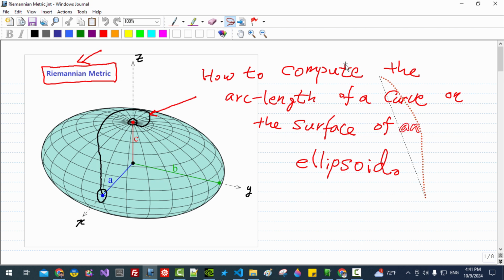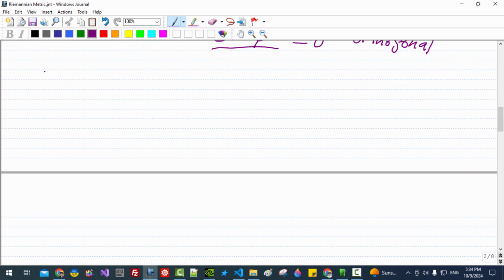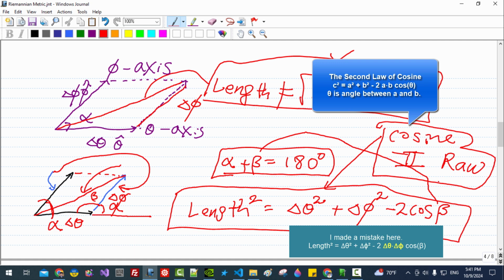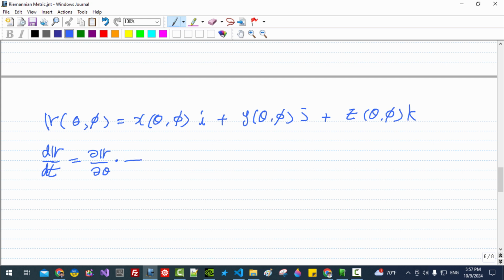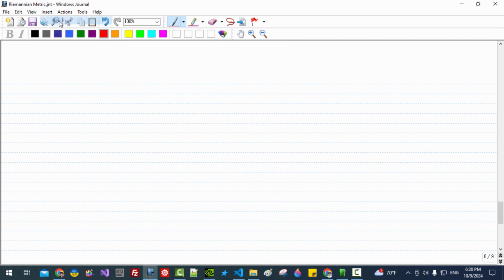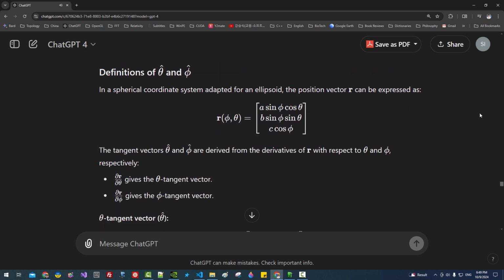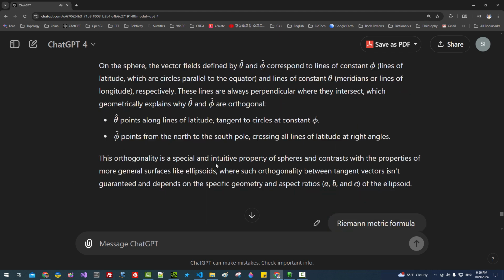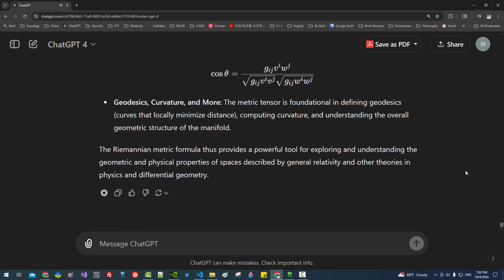013- Riemann Metric Tensor and First Fundamental Form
Source code for the Current Video